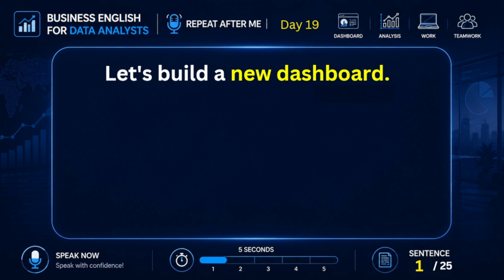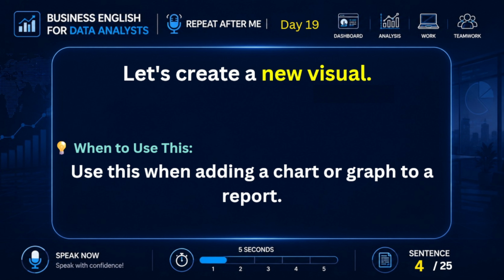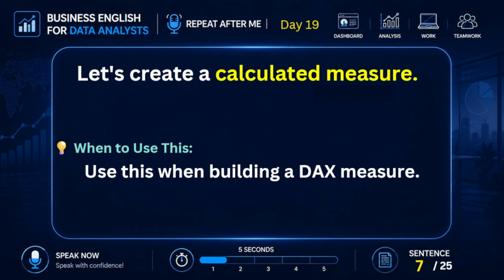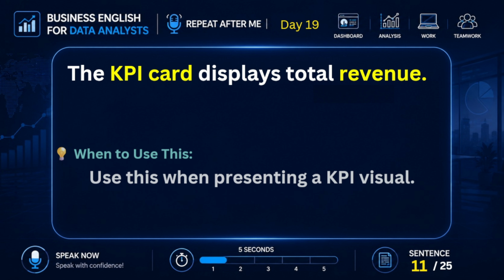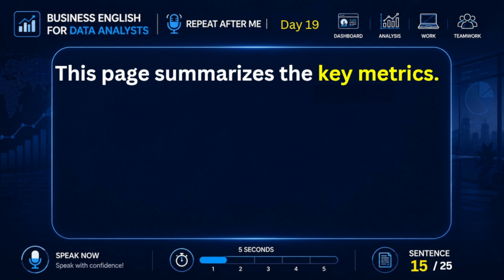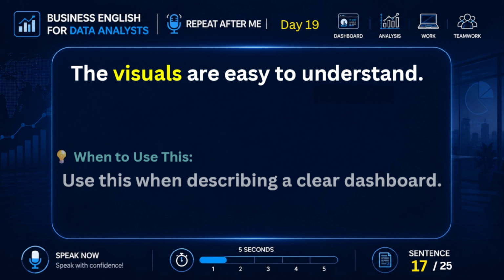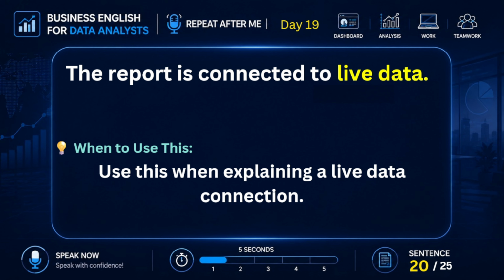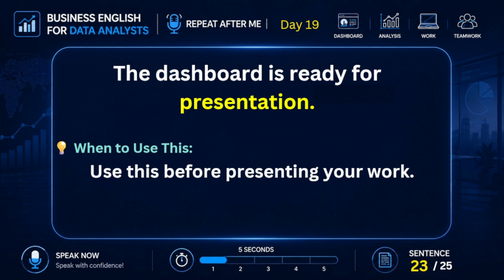How to Talk About Power BI Development & Reporting | Day 19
🚀 Welcome to Day 19 of the Business English for Data Analysts series!

Today's topic is **Power BI Development & Reporting**.

Power BI professionals need more than technical skills. They also need to explain data models, reports, dashboards, DAX, data refreshes, and business requirements clearly to managers, clients, and stakeholders.

In this lesson, you'll learn practical English phrases for discussing Power BI development, report requirements, dashboard updates, data refreshes, DAX calculations, and reporting issues professionally.

📚 In this lesson you'll learn:
✅ Power BI vocabulary
✅ Discussing report requirements
✅ Talking about dashboard development
✅ Explaining data models
✅ Discussing DAX calculations
✅ Talking about data refreshes
✅ Reporting issues and fixes
✅ Communicating Power BI updates professionally

Perfect for:
✔️ Data Analysts
✔️ Power BI Developers
✔️ Business Analysts
✔️ MIS Executives
✔️ BI Professionals
✔️ Reporting Professionals

📅 Follow this 100-Day Business English series and improve your workplace English every day.

🎯 Day 19/100 — Keep learning. Keep improving. Keep communicating.